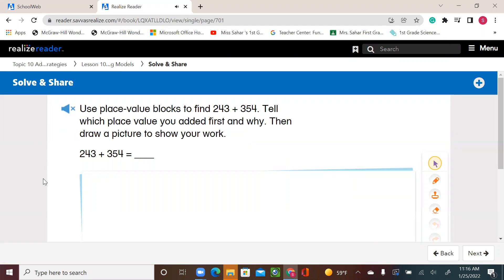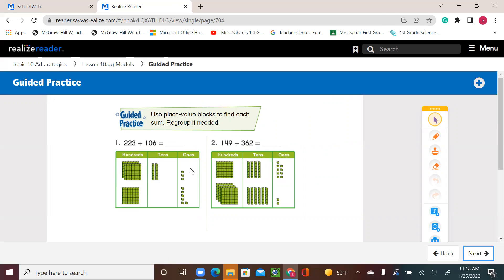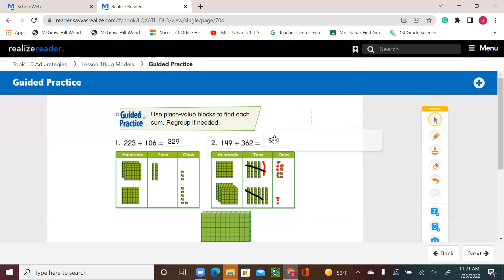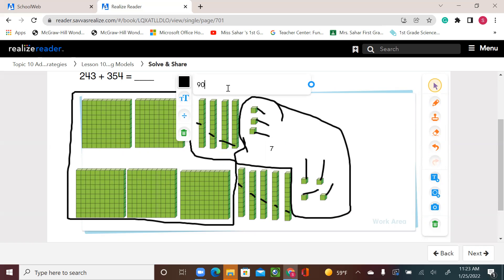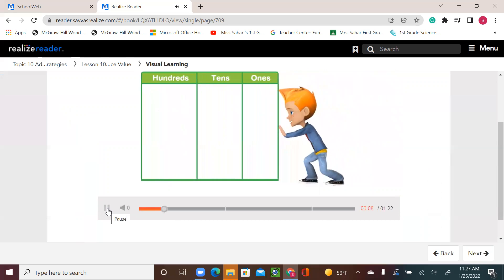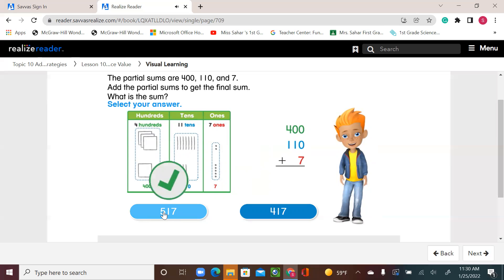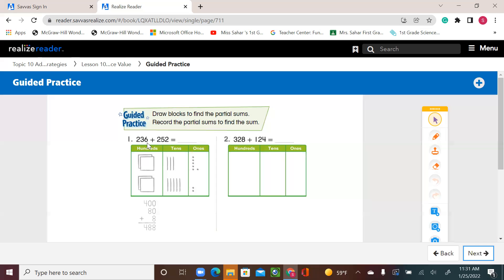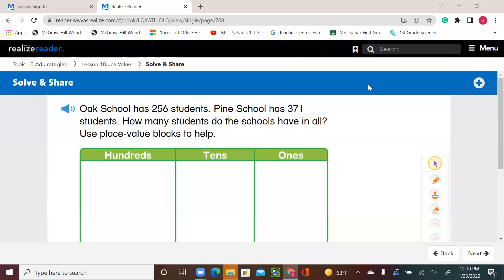Grade (2) Topic 10 Lesson 3&4